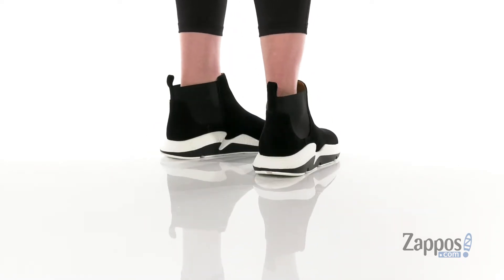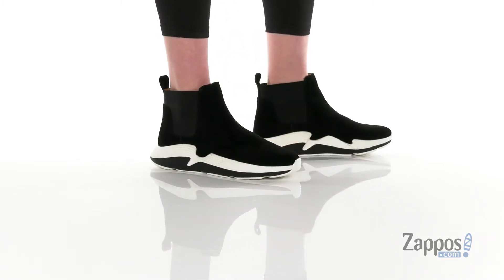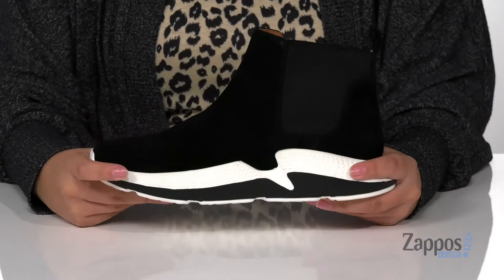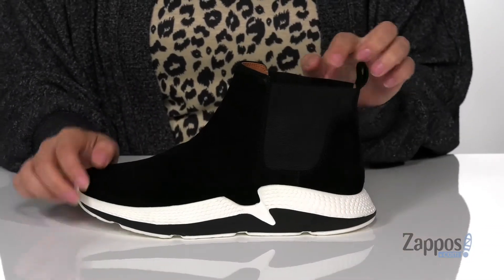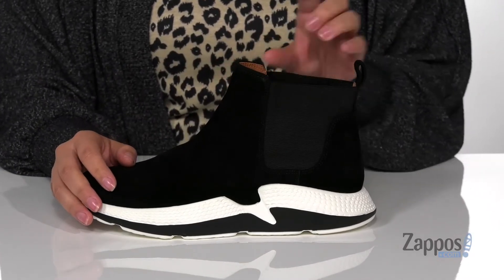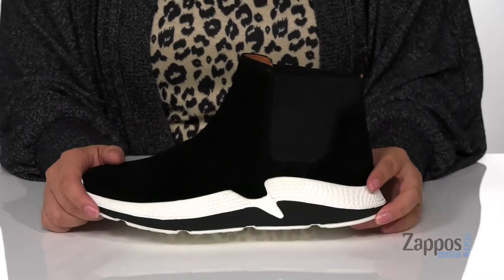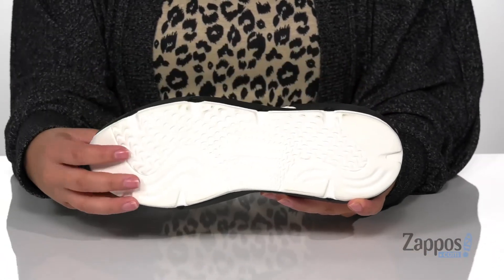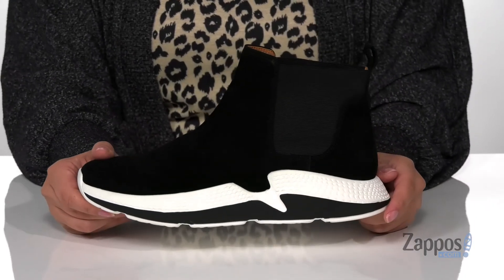L'Amour Des Pieds Haddy SKU: 9451824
Rich suede or soft leather uppers, dual side goring and a chic sporty aesthetic all make the L'Amour Des Pieds&reg; Haddy pull-on sneaker boot a versatile staple.
Soft and breathable sheep nappa linings with an adaptable memory foam footbed with arch support that is design to contour to your feet.
Imported.